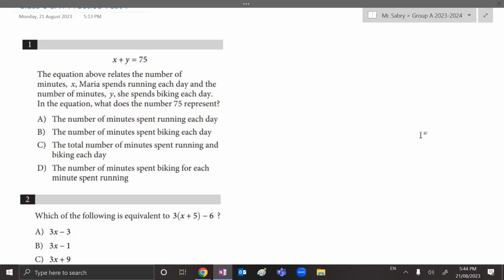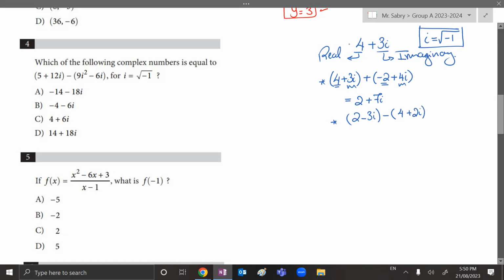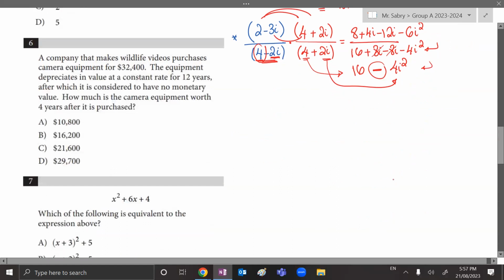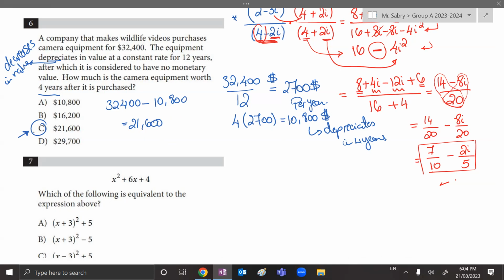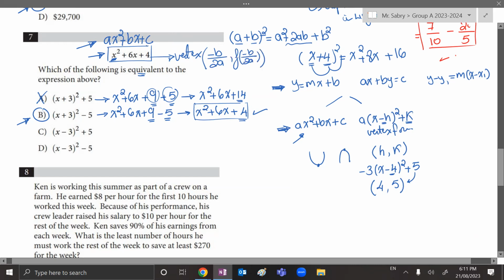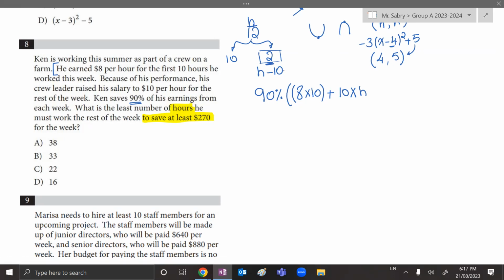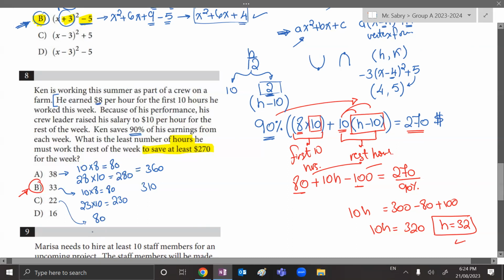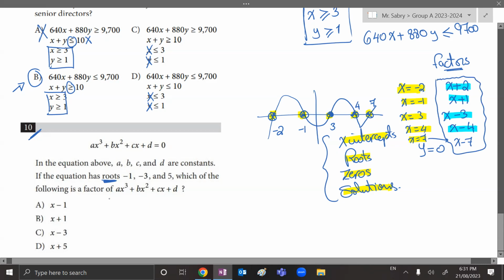Class 6 SAT Math Practice Test 7 P1-3